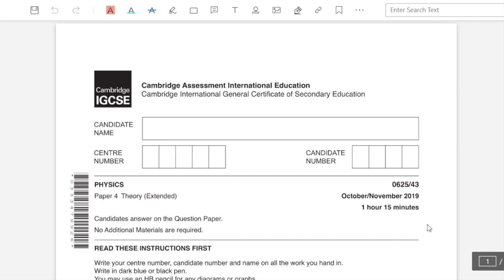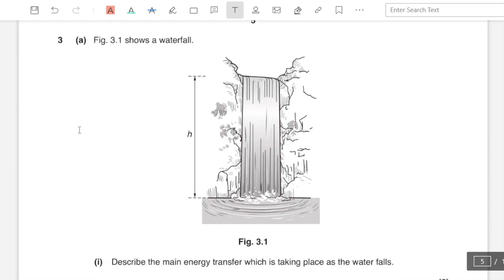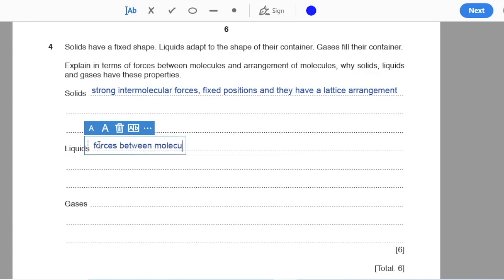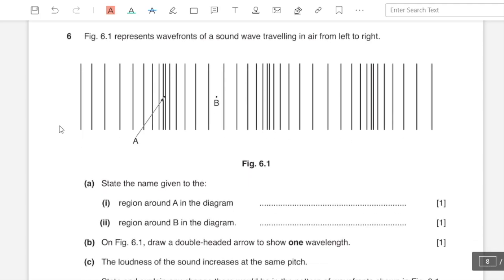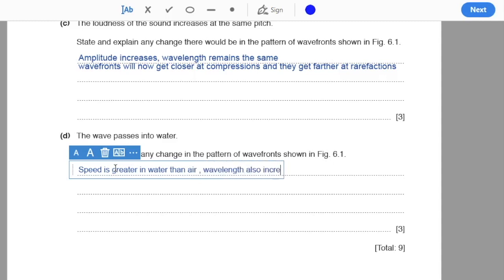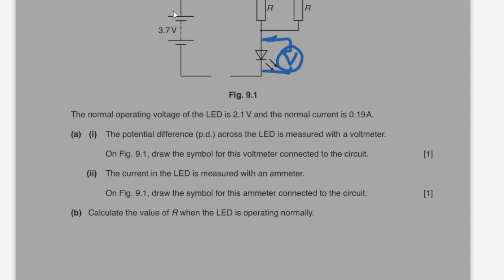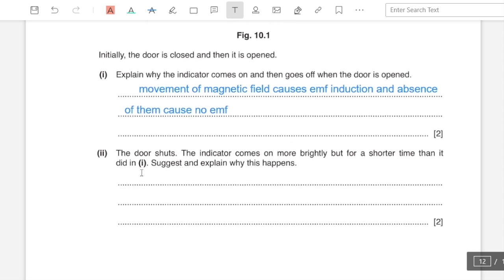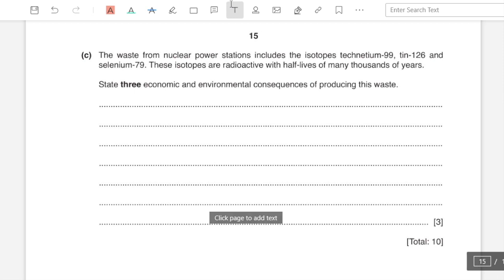CIE IGCSE Physics Solved Past Paper Oct/Nov 2019 P43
This video provides solution to Paper 4 Variant 3 of Oct/Nov 2019.